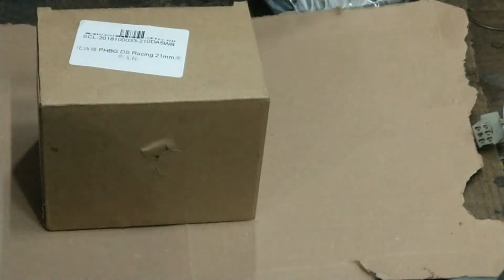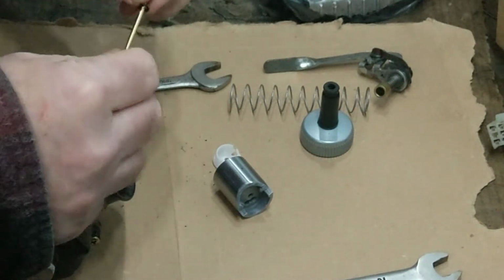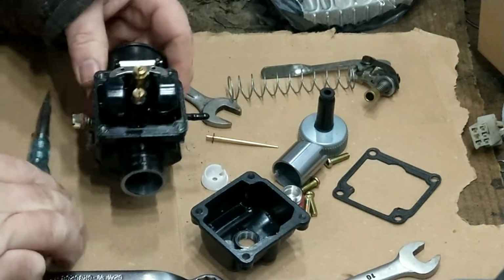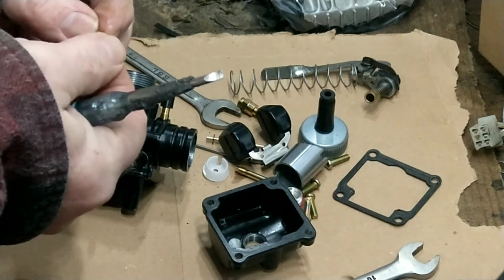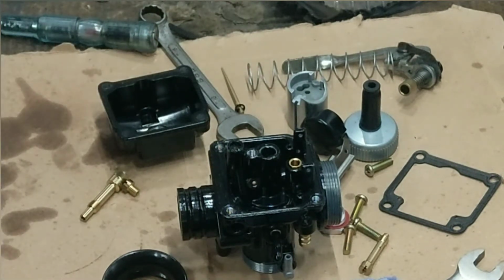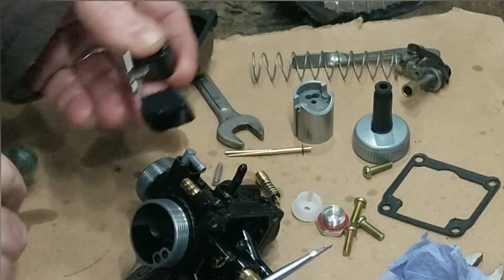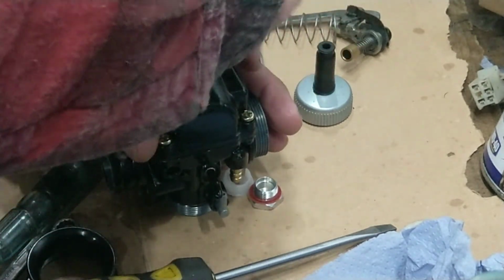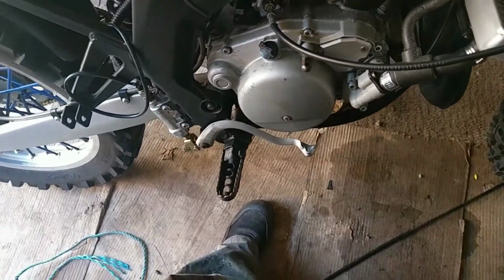Part 20, derbi senda rebuild, preping a new 21mm PHBG Carburettor (Dellorto style Chinese copy)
In this video, I prep a new Chinese copy of a Dellorto 21mm PHBG carb, getting ready to fit to the bike.